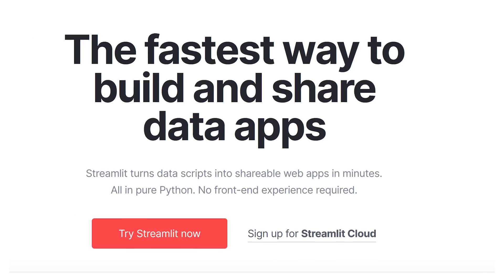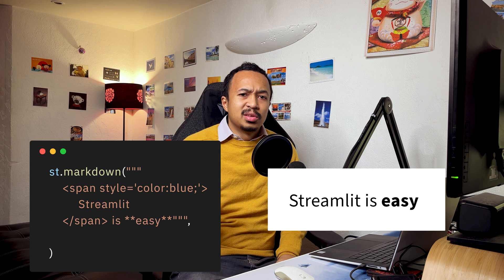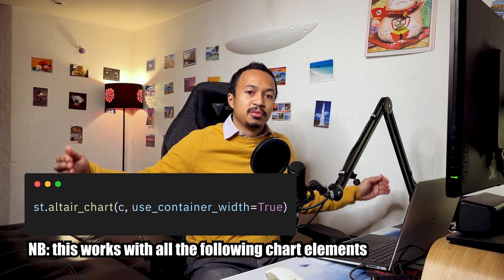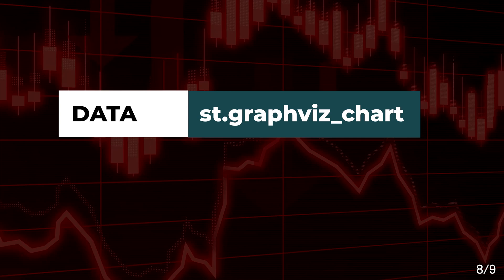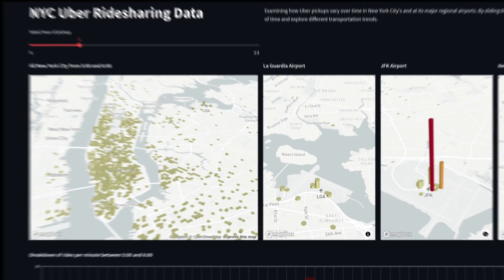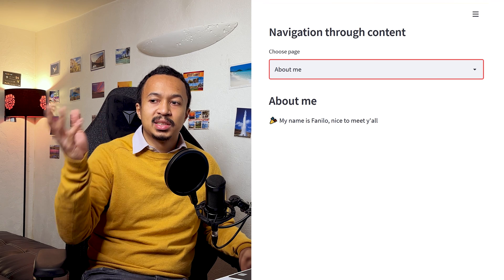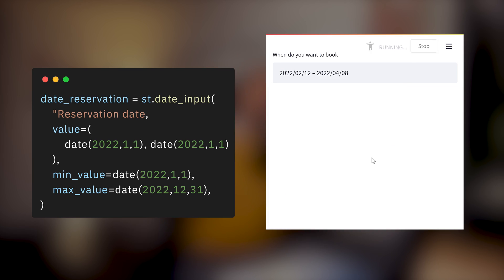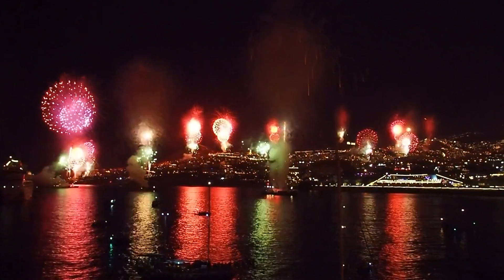The Streamlit Epic Overview (part 1/2)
Streamlit is the fastest way to build and share Python data web apps, but what kind of widgets and features does it provide you with?
I challenge myself to presenting you all the Streamlit features in 20-ish minutes tutorial (cut into a 2-part video).
For Streamlit beginners, this will give you a good overview of all that is possible and browse around the widgets with a good idea of what you are looking for before building your first Streamlit app.
For intermediate Streamliters, there may be a few tricks you did not know about that I accumulated from 2 years supporting users on the forum.

00:00 Intro
00:24 First step with st.write
01:13 Display text in Streamlit
02:26 Display data in Streamlit
03:25 Display charts in Streamlit
06:50 Display media in Streamlit
07:08 Bridge
07:37 Interactive widgets in Streamlit
12:24 Outro

🔗 Links

🪶 I hope you like this format because this took an eternity! Because if you like it, I'm ready to give this treatment to other Python libraries like Rich, the Python standard library or Plotly Express...
A prayer for all of those impacted by any political conflict on this globe, and to all of you dear viewers, take care of your mental health, given how the world is draining us from our emotional and mental energy.